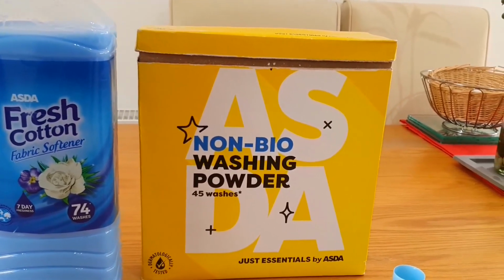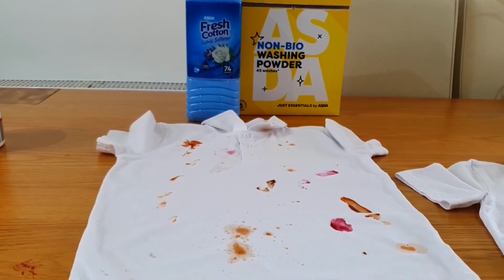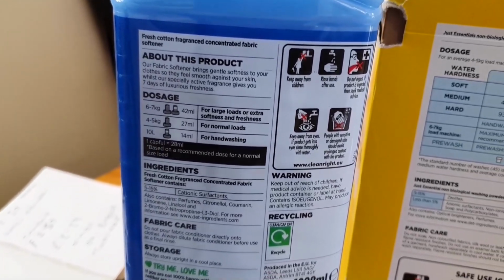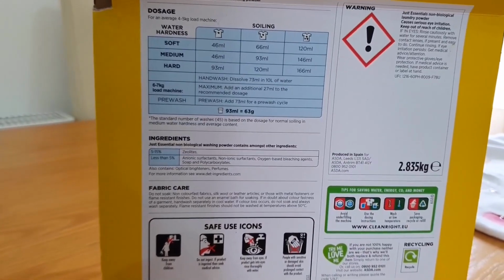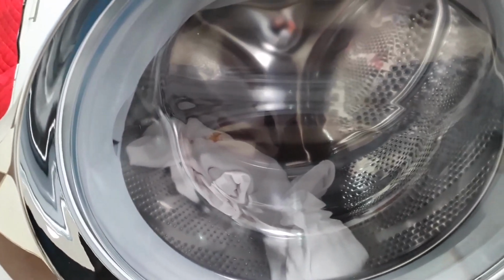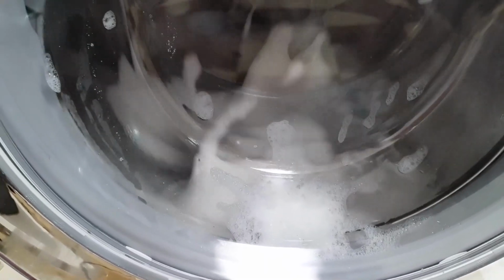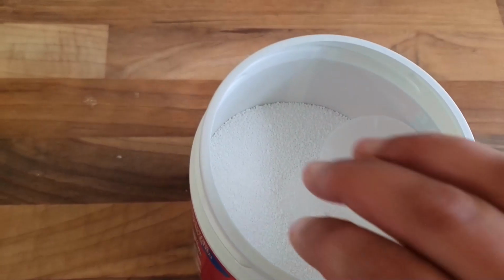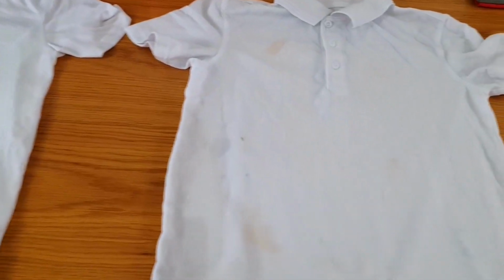Asda Just Essentials Laundry Detergent | £3.90p Part 1 | Full Review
I went to Asda and got the Asda essentials laundry detergent. Is it any good? Let's review it.